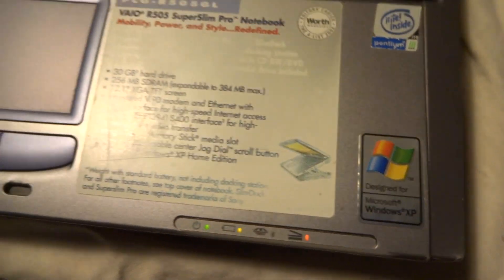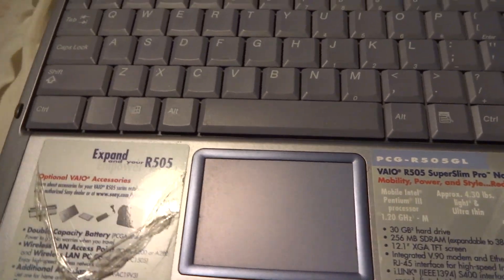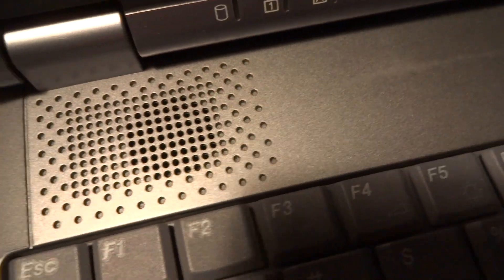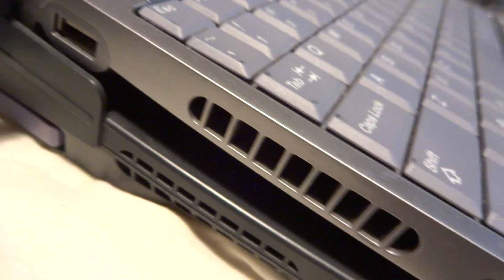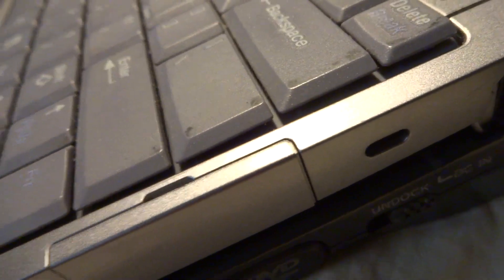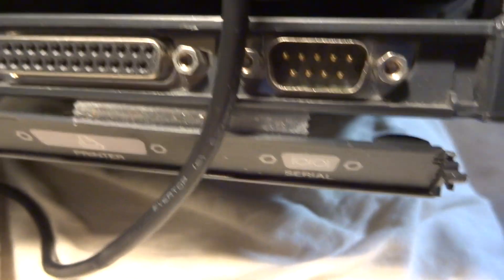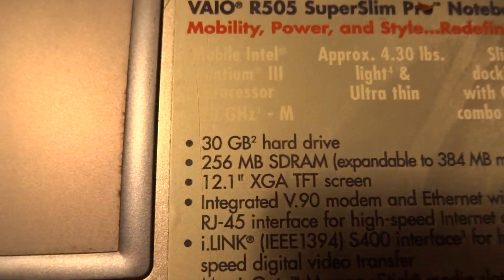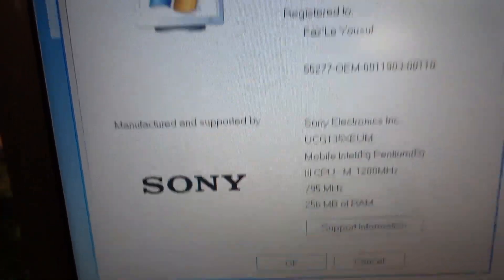The Sony Vaio R505 SuperSlim Pro notebook